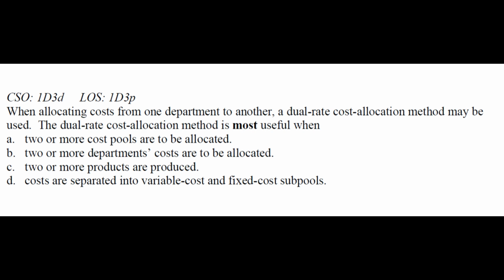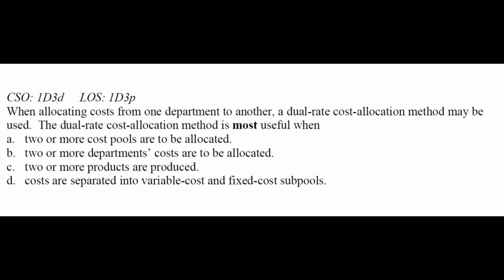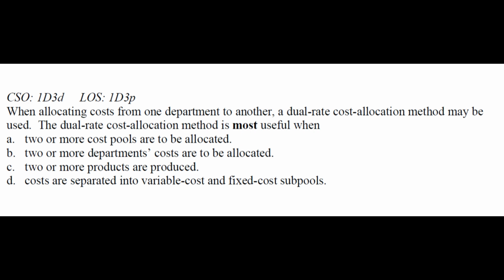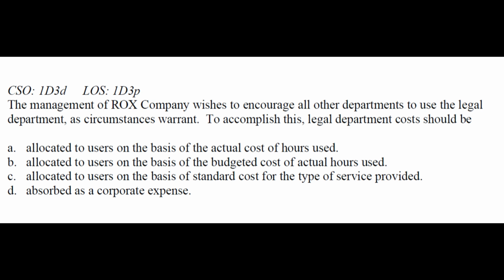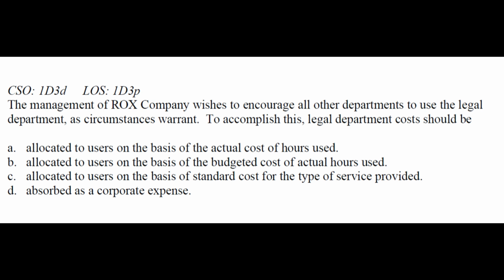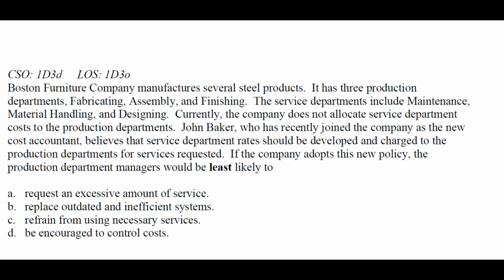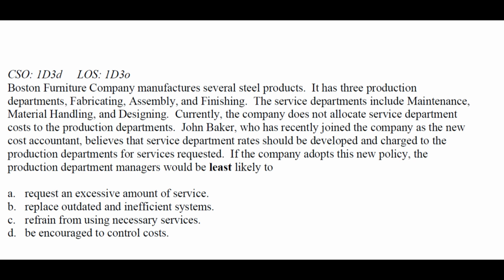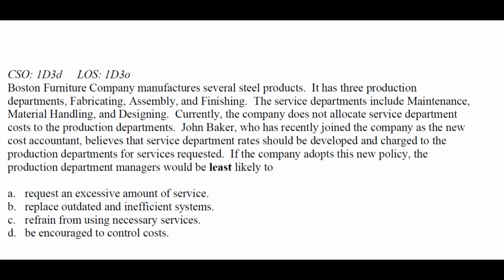MCQ CMA P1 Section D 12